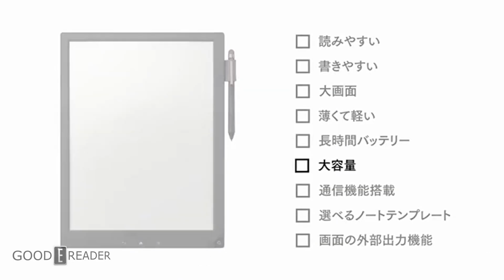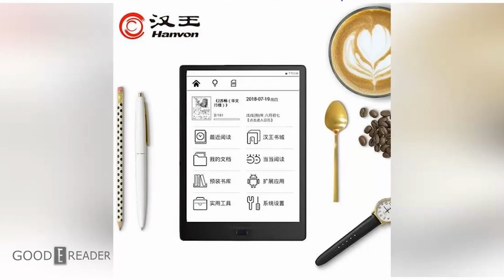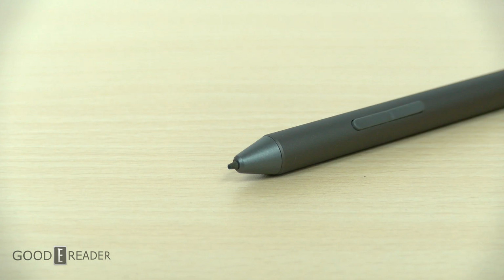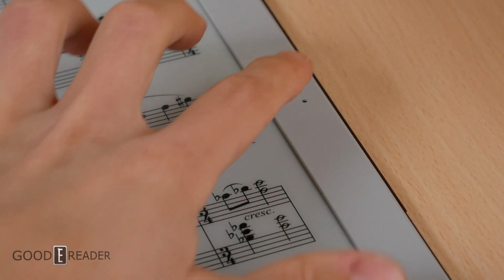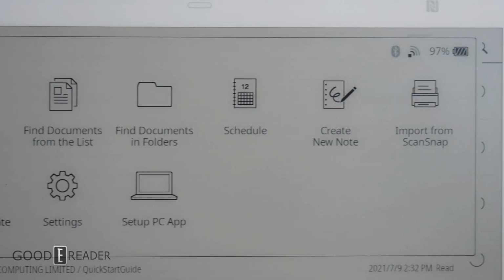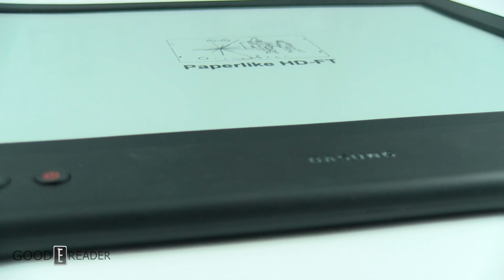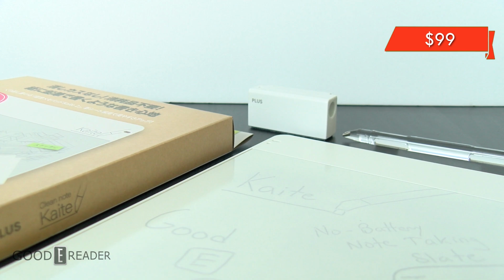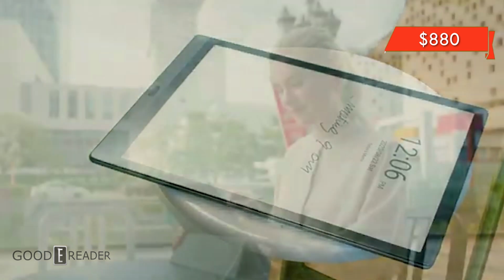Top 5 13.3" e-Notes you can actually buy TODAY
Are you looking to purchase a new 13.3 inch e-note? Our comprehensive list takes a look at all of the different E INK devices on the market. In this list we look at the GVIDO Music Score, Hanvon Europa, Sony DPT-RP1, Fujitsu Quaderno A4, gen 2 and more! See where your favorite digital note taking device ranks.

Let us know what you all think !